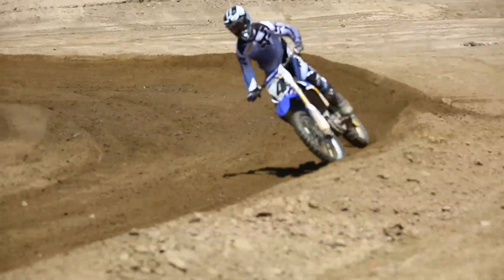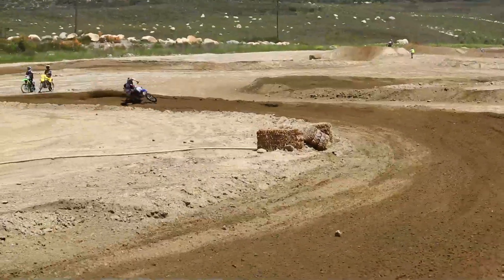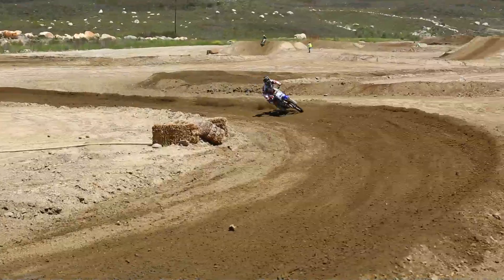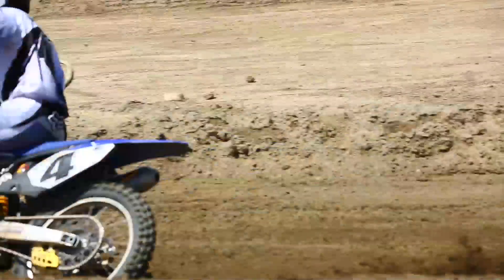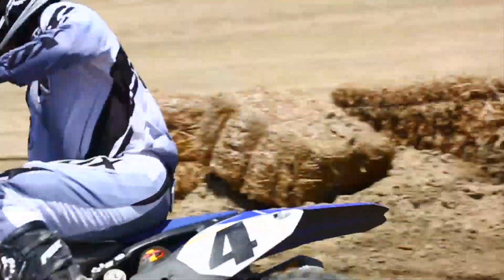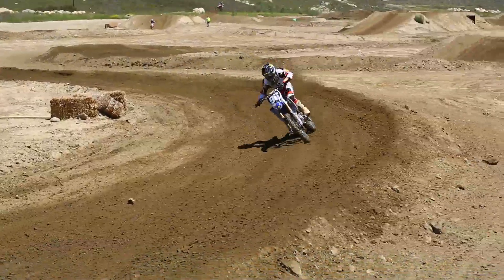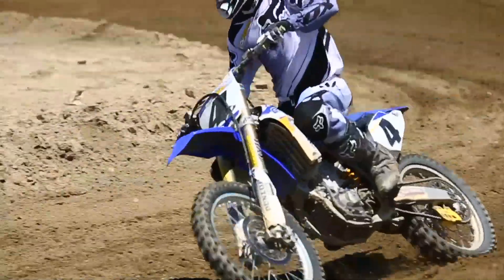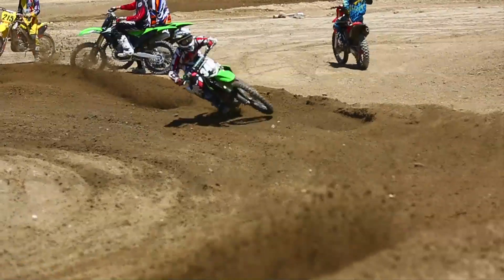Racer X Films: Riding Tips #7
Ryan Hughes shares some riding tips in this week's segment.